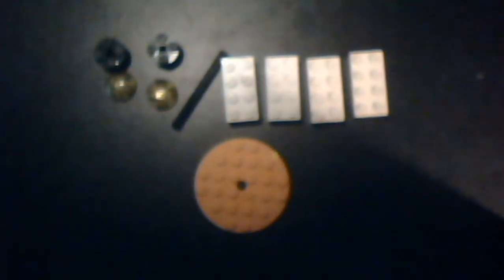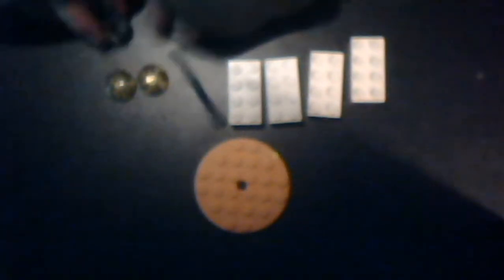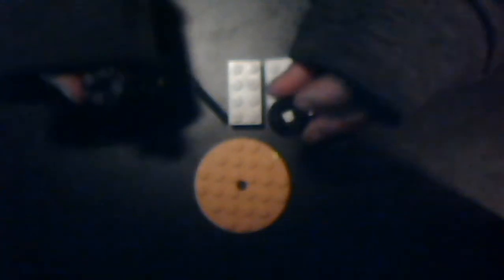Tutorial | How To Make A Lego Fidget Spinner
Back at it again people!